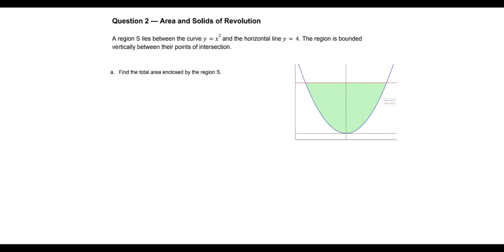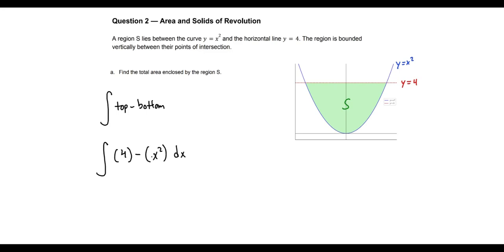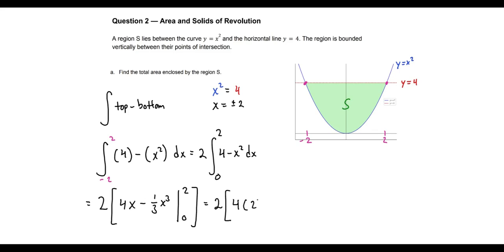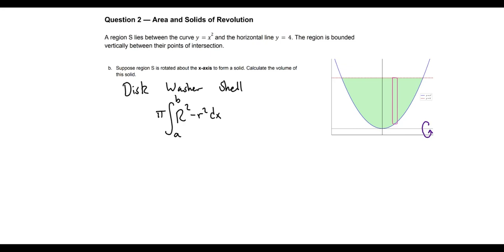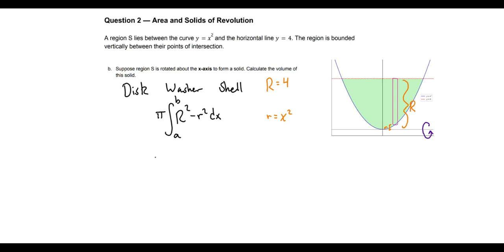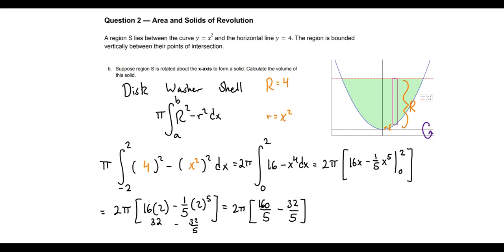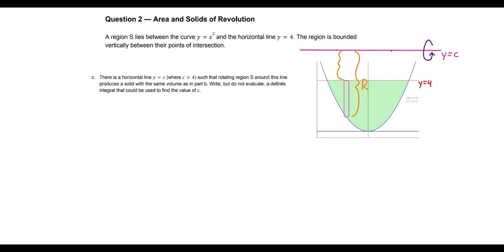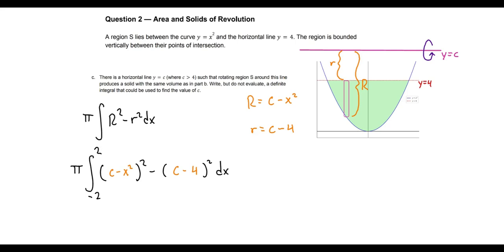1999 AP Like Question 2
This is part two of six questions where I go over the solutions. All solutions are available on my website called "Cruising Thru Calculus."

Chapters
00:00 Part a.
02:06 Part b.
09:12 Part c.
10:57 Part d.
13:15 Cruising Thru Calculus